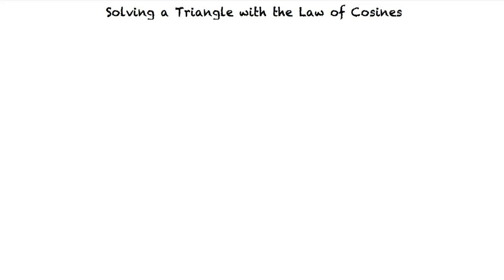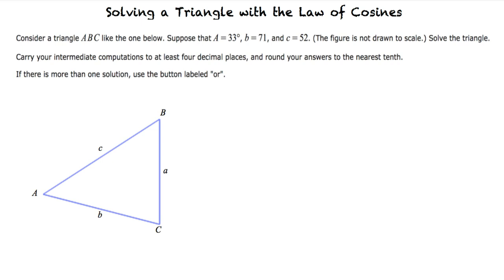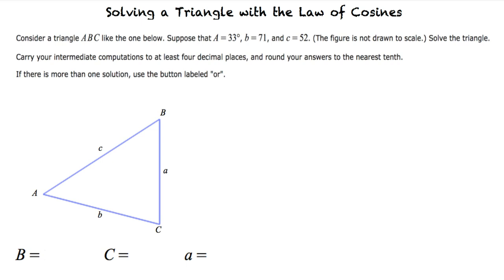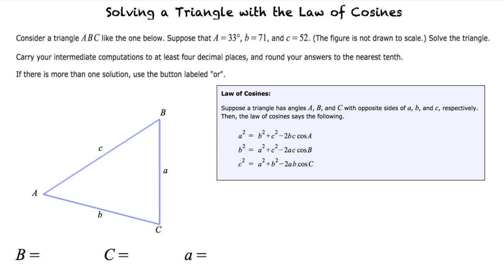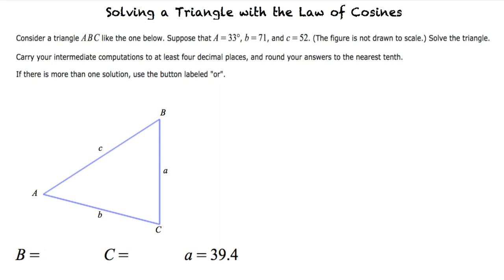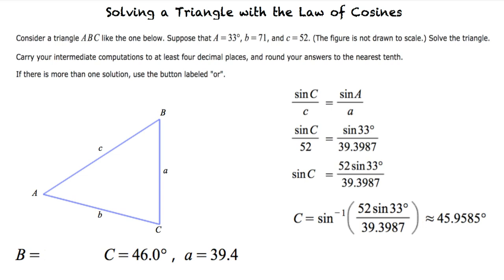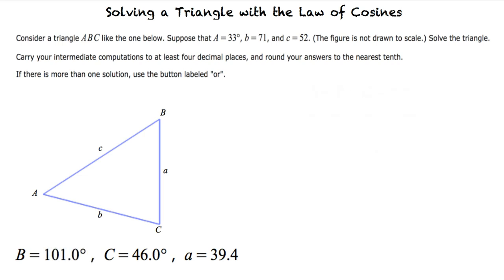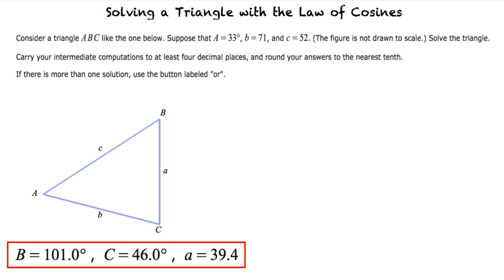Topic: Solving a Triangle with the Law of Cosines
This is a topic level video of Solving a Triangle with the Law of Cosines for ASU.

Join us!